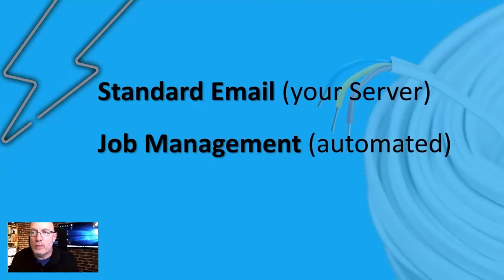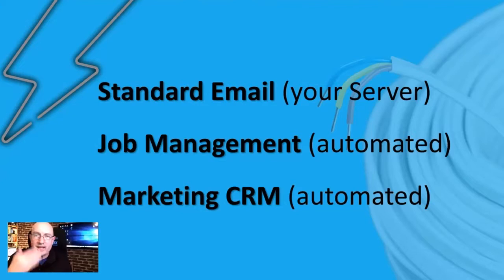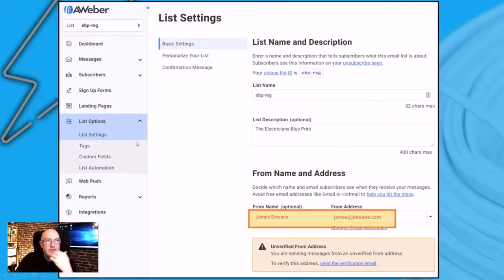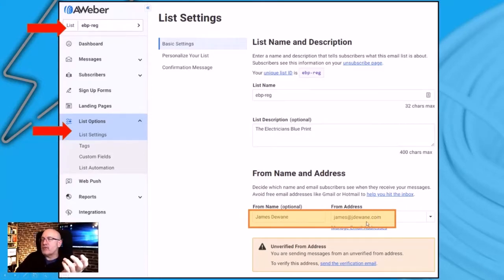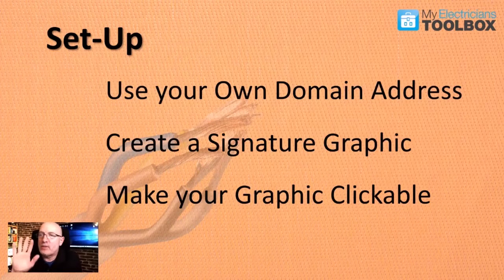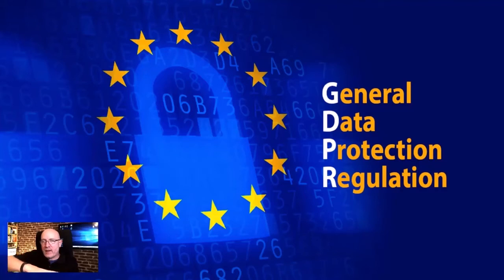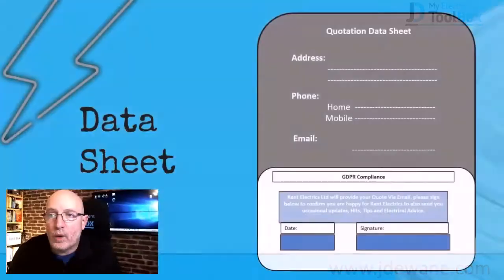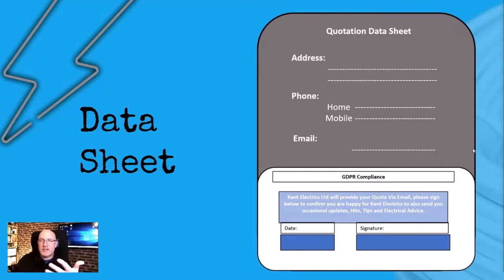E-mail Marketing Part 2 - James Dewane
This is part 2 of the ToolBox Live around the topic of E-mail marketing for your local business.

👉 Over the years I’ve developed, tested, and proven a simple Six-Step Marketing System called the S.P.A.R.K.S Blueprint, which has worked extremely well both for me and many other electricians all over the UK.

It requires no more than 15 minutes a day to put things in place and see results…

And if you can spare 4 hours a week then expect to see huge returns.

This literally has the potential to explode your business, giving you what you need to solve those aching problems and get it to where you want it to be.

To date, I’ve shared the S.P.A.R.K.S Blueprint with 100’s electricians who are now seeing incredible results, so I’m more than confident that this system can help you transform your business, just as it's done for so many others.

You can find the S.P.A.R.K.S Blueprint and so much more inside what I call:

⚡️ My Electrician's ToolBox ⚡️

This is a comprehensive training platform and live community that effectively teaches electricians how to master local marketing to fill their calendars with well-paying local work.

Unsurprisingly, this is the only resource of its kind in the whole of the UK.

You see, no one teaches electricians how to make a living doing what you do, at no point during your apprenticeship or training are you ever shown how to make a business from your trade.

With My Electrician's ToolBox, you’re getting a proven, tried n’ tested system, with ongoing expert support and guidance.

👉 Grab a Free copy of The S.P.A.R.K.S Blueprint - The No#1 Bestselling Marketing Book for Local Electricians

James Dewane (Author, Speaker, Mentor & Electrician) Runs the UK's only resource dedicated to helping Tradesmen and Women Grow their Local Businesses.

Marketing for Electricians by James Dewane